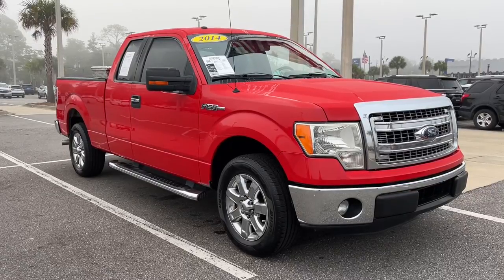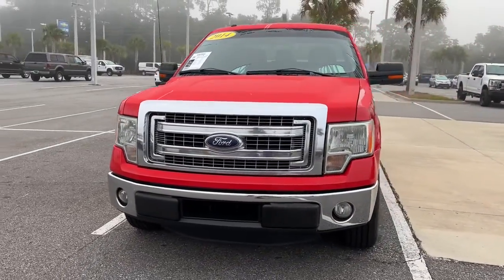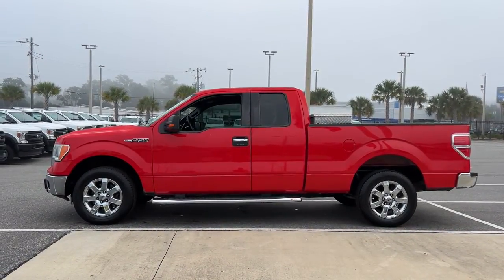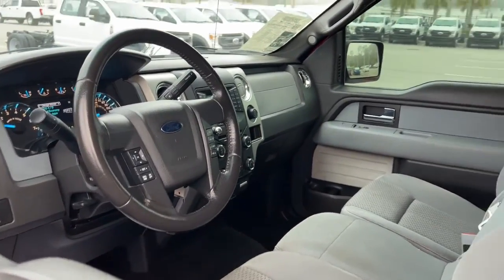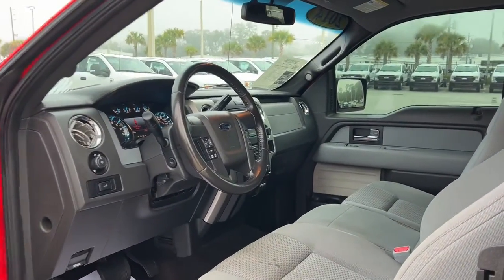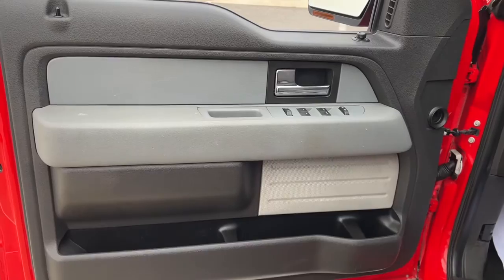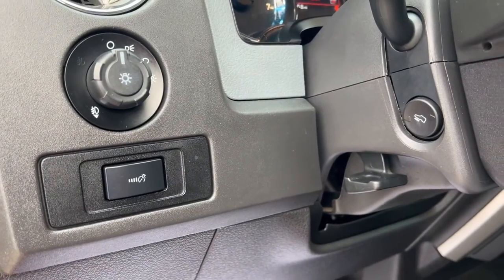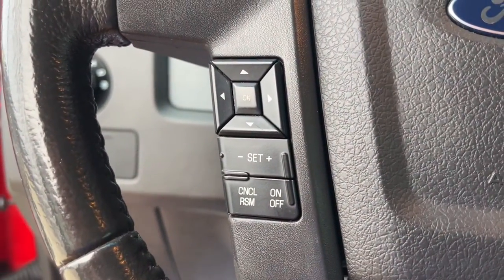2014 Ford F-150 Jacksonville, Orange Park, Gainesville, St. Augustine, Kingsland, FL EFC14589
Race Red Used 2014 Ford F-150  available in Jacksonville, Florida at Duval Ford. Servicing the Orange Park, Gainesville, St. Augustine, Kingsland, FL area.

Duval Ford
1616 Cassat Ave

This 2014 Ford F-150 XLT in Race Red features GVWR: 6700 lbs Payload Package XLT Chrome Package (18 Chrome-Clad Aluminum Wheels 5 Chrome Running Boards Chrome Door Handles w/Black Bezels and Chrome Exhaust Tip) 17 Machined-Aluminum w/Painted Accents Wheels 3.73 Axle Ratio 4 Speakers 4-Wheel Disc Brakes ABS brakes Air Conditioning Alloy wheels AM/FM radio Bumpers: chrome CD player Cloth 40/20/40 Front Seat Compass Delay-off headlights Driver door bin Driver vanity mirror Dual front impact airbags Dual front side impact airbags Electronic Stability Control Front anti-roll bar Front Center Armrest w/Storage Front fog lights Front reading lights Front wheel independent suspension Fully automatic headlights Illuminated entry Low tire pressure warning MP3 decoder Occupant sensing airbag Outside temperature display Overhead airbag Overhead console Panic alarm Passenger door bin Passenger vanity mirror Power door mirrors Power steering Power windows Radio data system Radio: AM/FM Stereo/Single-CD Player w/Clock Rear step bumper Remote keyless entry Security system Speed control Speed-sensing steering Split folding rear seat Steering wheel mounted audio controls SYNC Voice Activated Communication & Entertainment Tachometer Tailgate Step Tilt steering wheel Traction control Trailer Brake Controller and Variably intermittent wipers: **COMMISSION FREE SALES PEOPLE **5 DAY MONEY BACK GUARANTEE **CAR WASHES FOR LIFE **1ST OIL CHANGE FREE 18 Chrome-Clad Aluminum Wheels 5 Chrome Running Boards Chrome Door Handles w/Black Bezels Chrome Exhaust Tip GVWR: 6700 lbs Payload Package XLT Chrome Package. XLT Prices are plus tax tag title $198 Electronic Filing Fee and dealer pre-delivery service fee in the amount of $899 which charge represents cost and profit to the dealer for items such as cleaning inspecting and adjusting new and used vehicles and preparing documents related to the sale Call us today at or visit us on the web Awards:br * 2014 KBB.com Brand Image Awards
GVWR: 6,700 lbs Payload Package|XLT Chrome Package|4 Speakers|AM/FM radio|CD player|MP3 decoder|Radio data system|Radio: AM/FM Stereo/Single-CD Player w/Clock|Air Conditioning|Power steering|Power windows|Remote keyless entry|Steering wheel mounted audio controls|SYNC Voice Activated Communication & Entertainment|Speed-sensing steering|Traction control|4-Wheel Disc Brakes|ABS brakes|Dual front impact airbags|Dual front side impact airbags|Front anti-roll bar|Front wheel independent suspension|Low tire pressure warning|Occupant sensing airbag|Overhead airbag|Electronic Stability Control|Delay-off headlights|Front fog lights|Fully automatic headlights|Panic alarm|Security system|Speed control|5 Chrome Running Boards|Bumpers: chrome|Chrome Door Handles w/Black Bezels|Chrome Exhaust Tip|Power door mirrors|Rear step bumper|Tailgate Step|Compass|Driver door bin|Driver vanity mirror|Front reading lights|Illuminated entry|Outside temperature display|Overhead console|Passenger vanity mirror|Tachometer|Tilt steering wheel|Cloth 40/20/40 Front Seat|Split folding rear seat|Front Center Armrest w/Storage|Passenger door bin|Trailer Brake Controller|17 Machined-Aluminum w/Painted Accents Wheels|18 Chrome-Clad Aluminum Wheels|Alloy wheels|Variably intermittent wipers|3.73 Axle Ratio|**COMMISSION FREE SALES PEOPLE|**5 DAY MONEY BACK GUARANTEE|**CAR WASHES FOR LIFE|**1ST OIL CHANGE FREE